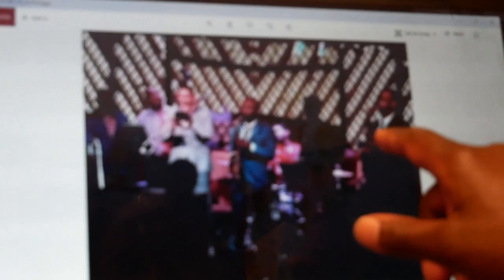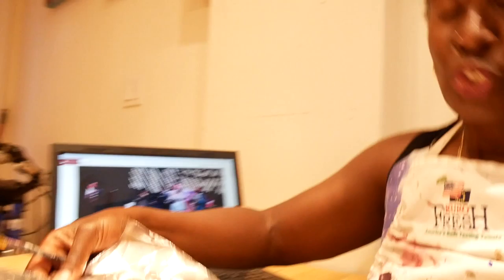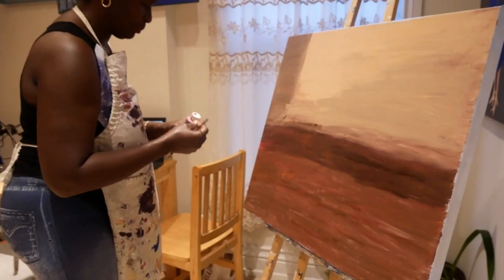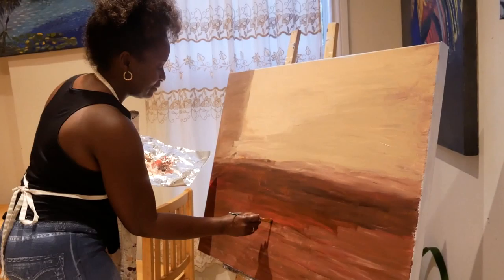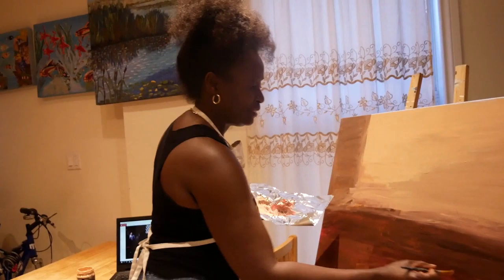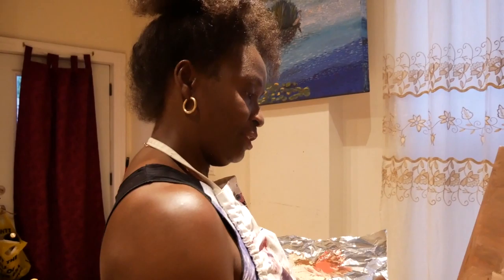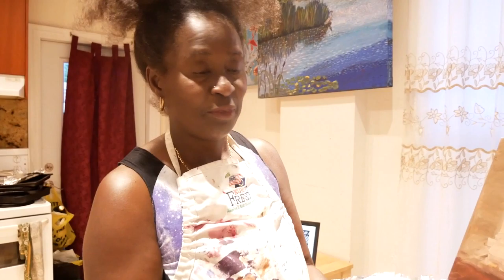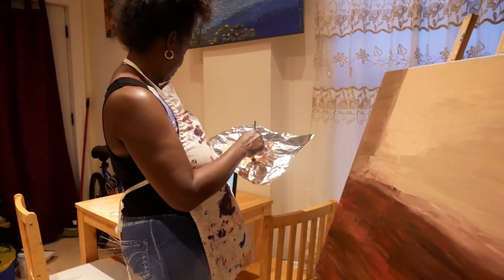Painting Ginny's Supper Club Pt1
After a recent trip to Harlem, NY, I got inspired to paint a New Orleans jazz orchestra that performed at the snazzy Ginny's Supper Club, a classic speakeasy that transports patrons back in time 🎷🍸

🖼️Purchase Prints for your Home, Business or Office!

📚Books available now (Paperback and Kindle):